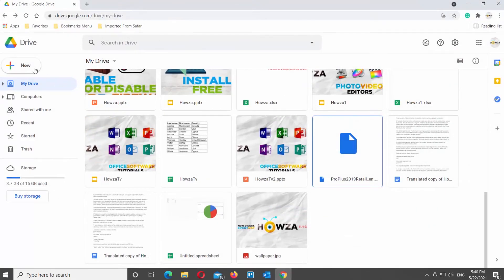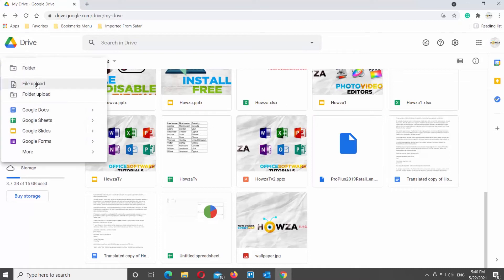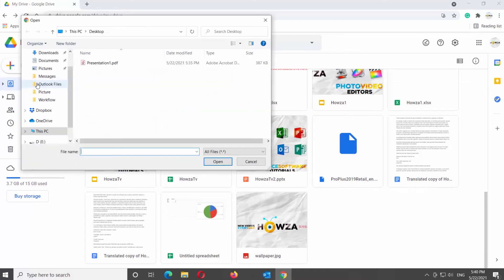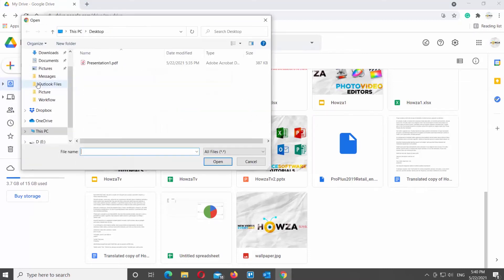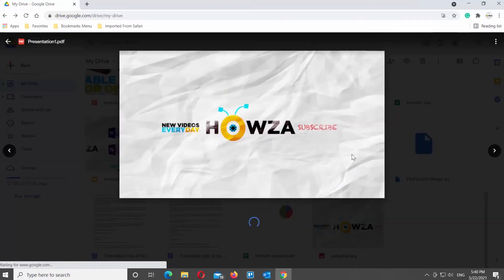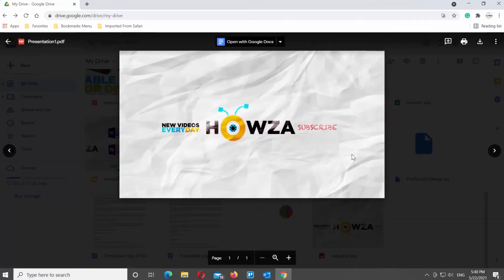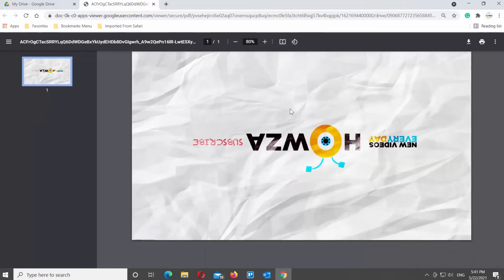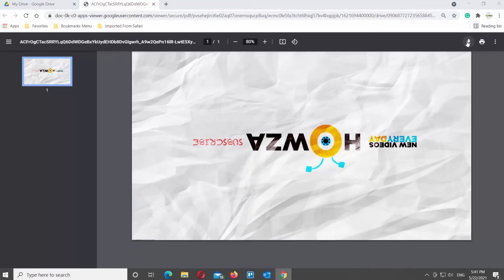How to Rotate a PDF in Google Drive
Hey! Welcome to HOWZA channel! In today's tutorial, we will teach you how to rotate a PDF in Google Drive.
When PDFs are uploaded to Google Drive, they keep the same orientation they had when they were created. This usually happens when you’re dealing with a lot of PDFs created with a scanner. Without rotating them, they can be difficult to read in digital format.
If you’re constantly turning your head to view PDFs in Google Drive, then you (and your neck) will benefit from learning how to rotate a PDF in Google Drive.
Open Google Drive.
Click on New at the top left corner of the window. Choose file upload from the list. Select the file that you need and click on Open.
Click on the file to see a preview. Click on the Print icon at the top right corner of the window. It will open the file in the new tab. Click on the rotate counterclockwise button at the top bar. Click on the button until you reach the result that you want.
Click on the download icon at the top right corner of the window. Set the path and save the file.